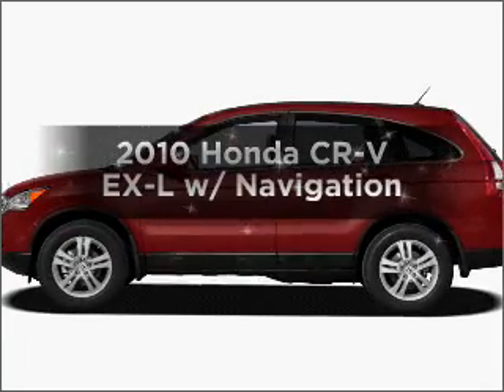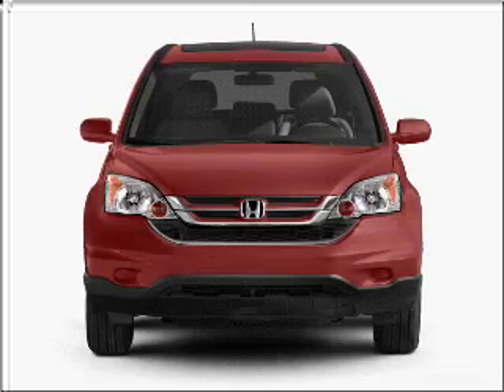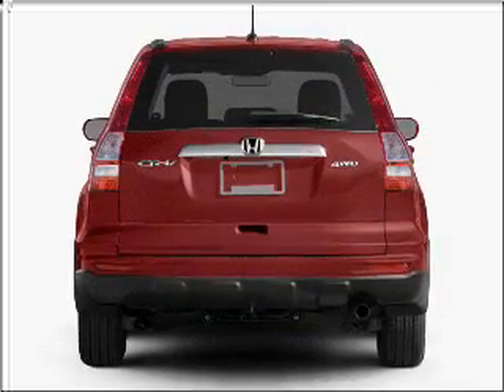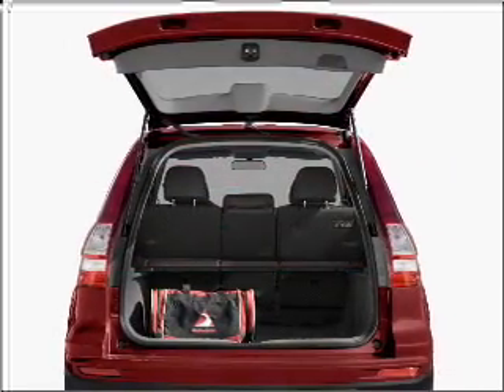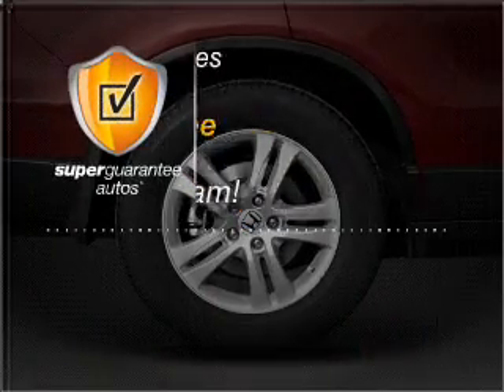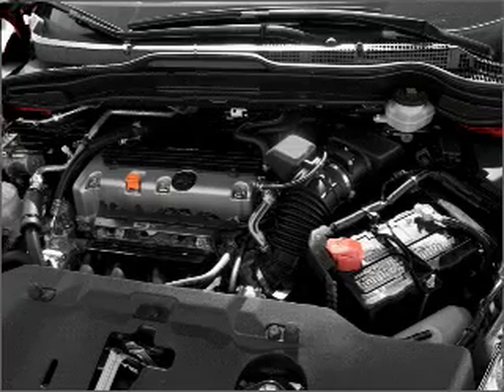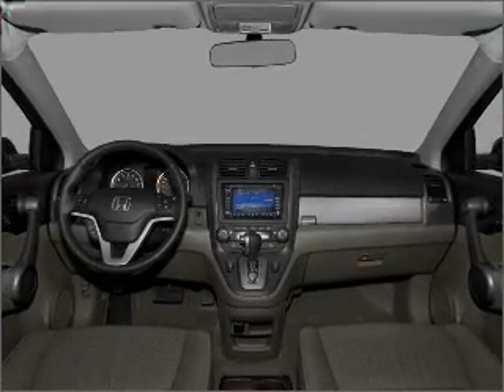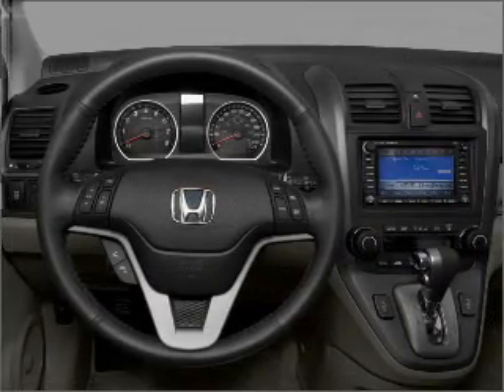2010 Honda CR-V - S Charleston WV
Year: 2010
Make: Honda
Model: CR-V
Trim: EX-L w/ Navigation
Engine: 2.4 liter inline 4 cylinder 16 valve
Transmission: 5-Speed Automatic
Color: White
Mileage: 12
Address:
5102 MacCorkle Ave SW